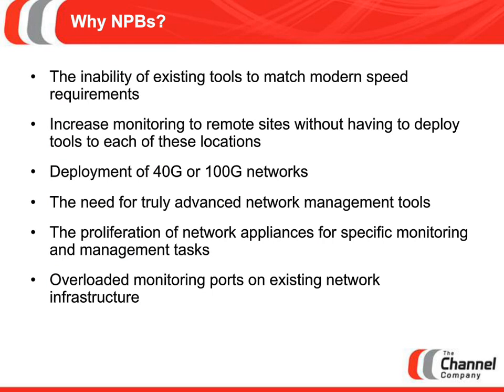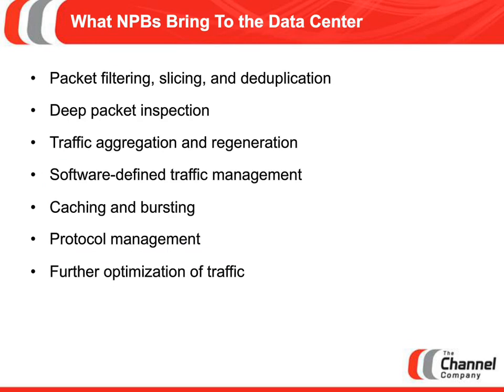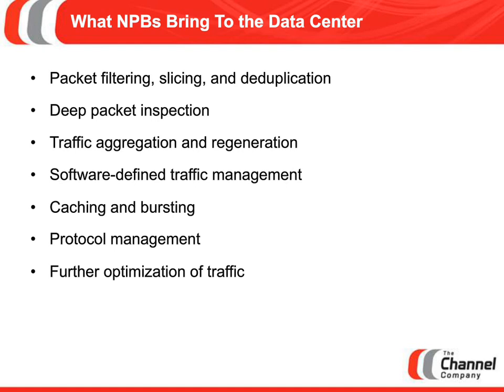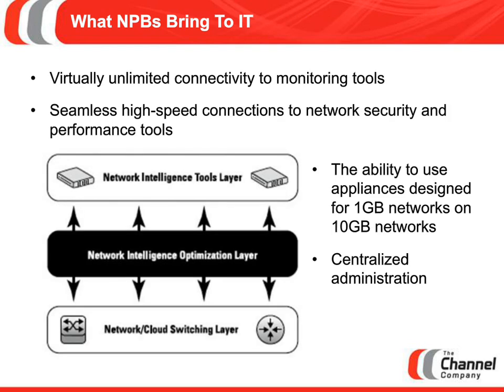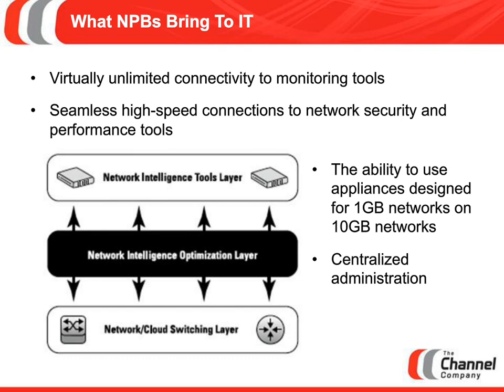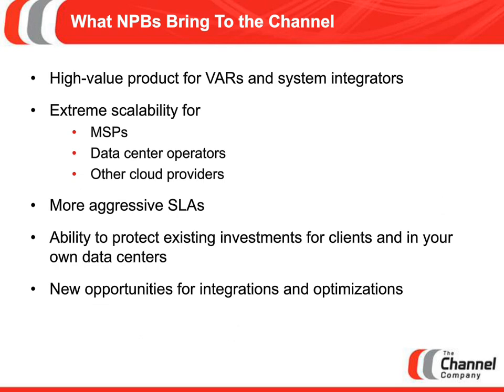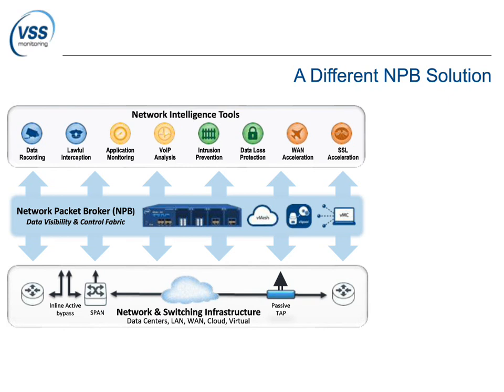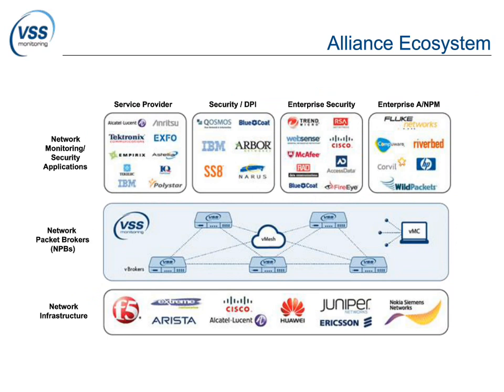Bring Unlimited Network Scalability To Your Clients With VSS Monitoring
Network traffic is growing at an extraordinary rate, with cloud data centers expected to achieve a 35% CAGR by 2017. At the same time, the complexity of these networks, both in terms of physical infrastructure and virtualization at all levels, is increasingly dramatically.

This creates new challenges for network performance and security monitoring, as data centers need to scale rapidly beyond existing architectures, introduce improved monitoring capabilities, and feed data from a variety of sources to powerful security and management tools. Fortunately, Network Packet Brokers (NPBs) provide the critical missing link to enable nearly unlimited scalability for network performance and security monitoring.

The Channel Company is proud to present "Bring Unlimited Network Visibility To Your Clients With VSS Monitoring", a live ChannelCast in which you will:

- Learn about Network Packet Brokers and their role in modern data center networks.
- Discover how NPBs can be the glue between mission-critical services and appliances in the data center.
- Hear about opportunities in the channel for resellers entering the NPB market.